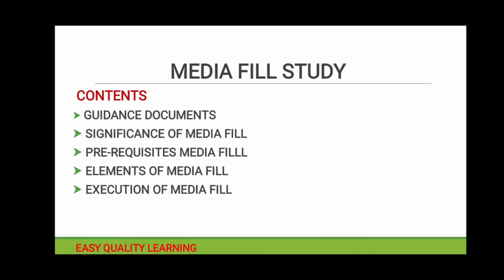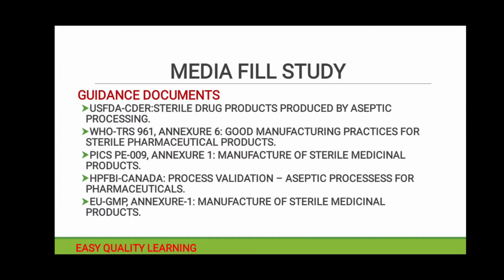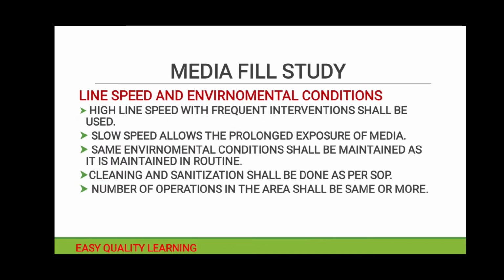MEDIA FILL IN ENGLISH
THIS VIDEO EPLAINS THE MEDIA FILL ACTIVITY IN VERY EASU LANGUAGE, IT ALSO INCLUDES THE GUIDANCE INFORMATION, ELEMENTS OF ASEPTIC PROCESS SIMULATION AND PROCEDURE ALONG WITH LIMIT AND INTERPRTATION OF MEDIA FILL RESULTS. THIS VIDEO IS USEFUL FOR ALL MICROBIOLOGISTS, MANUFACTURING PERSONNEL, ENGINEERING PERSON  AND R&D PROFESSIONALS.